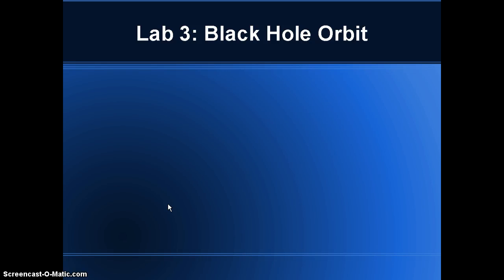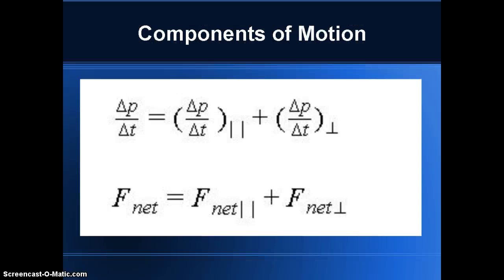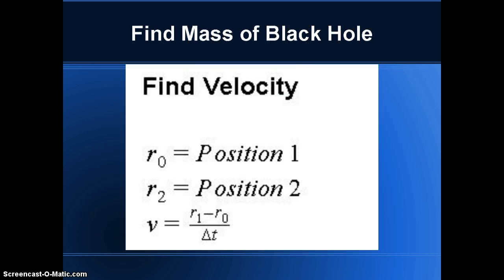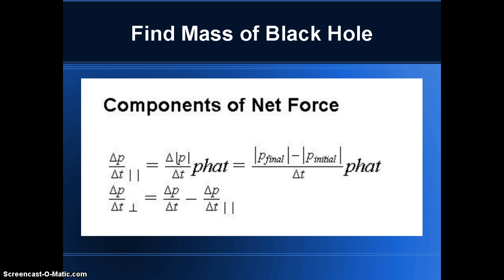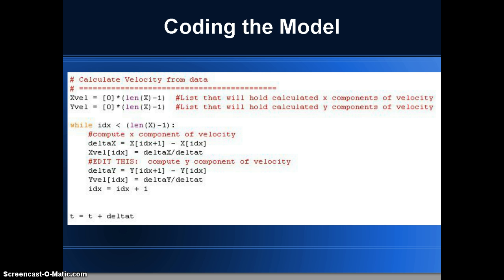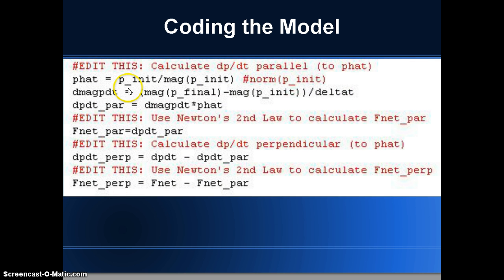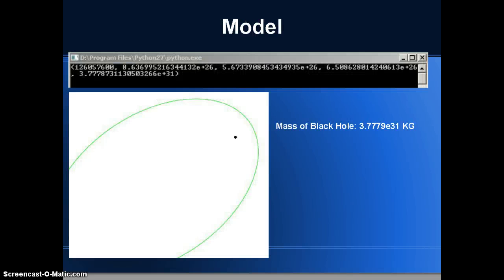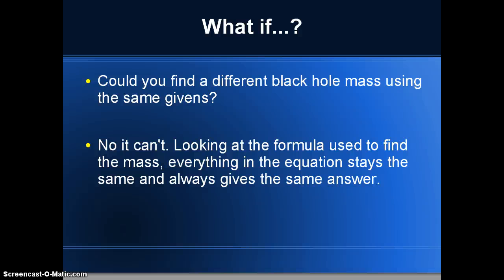Lab 3: Black Hole Orbit